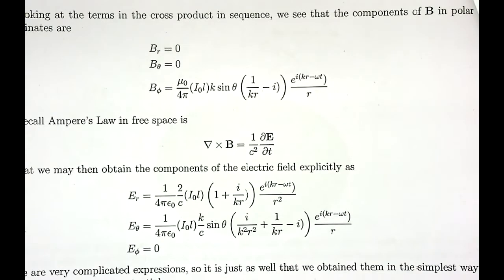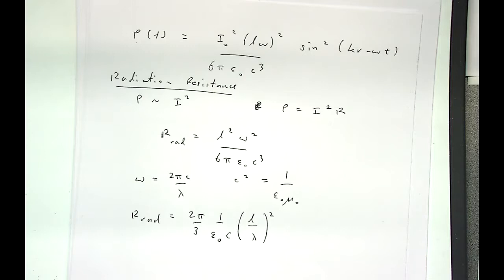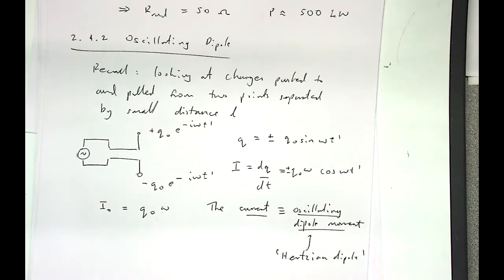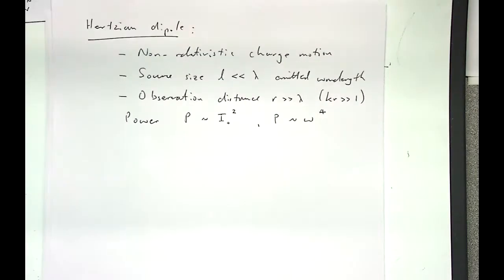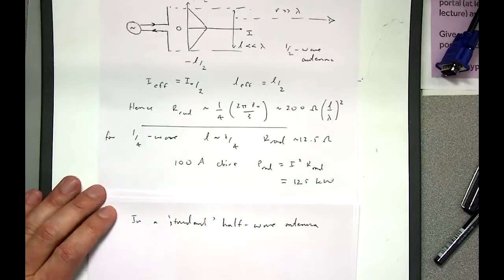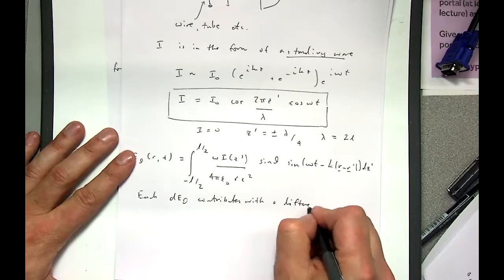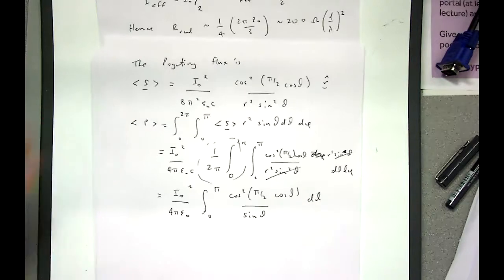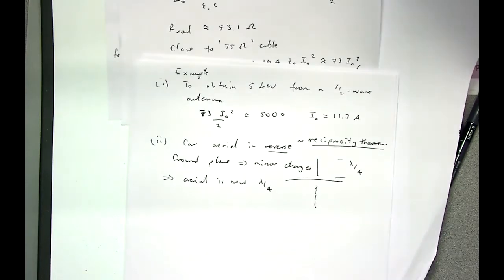PHYS30141 - 2019 Lecture 7